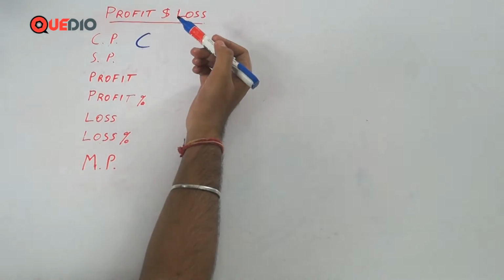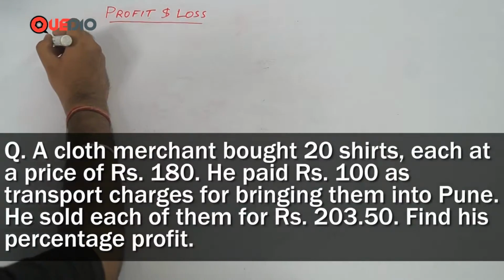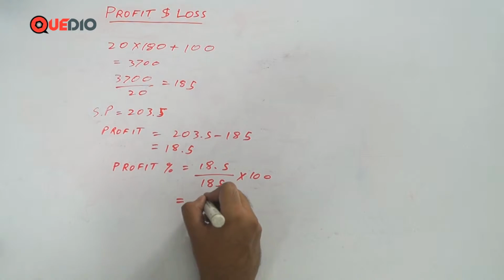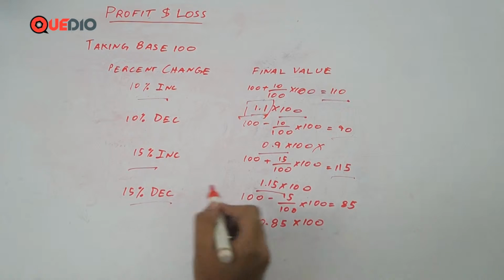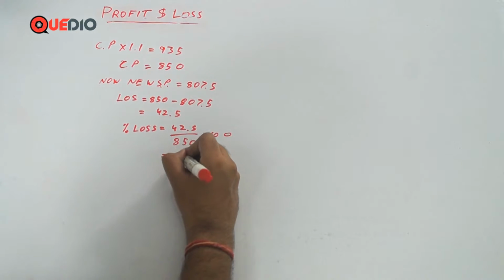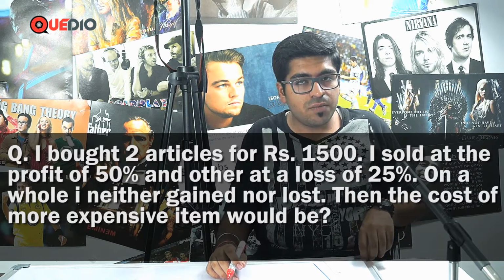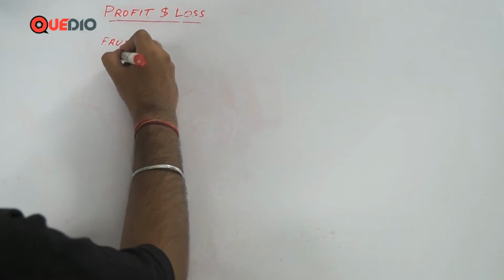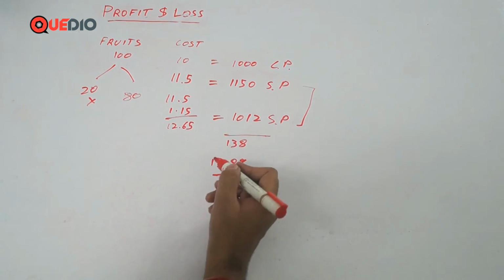Profit and Loss Education Class